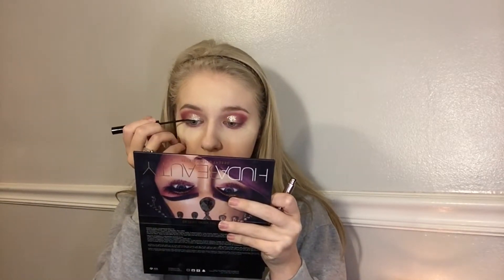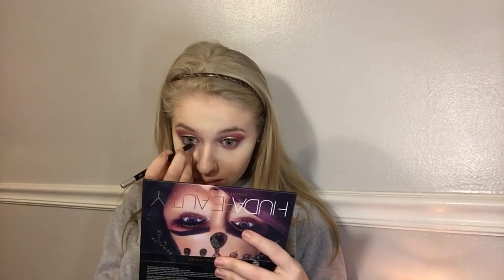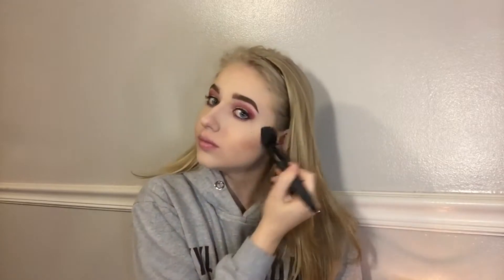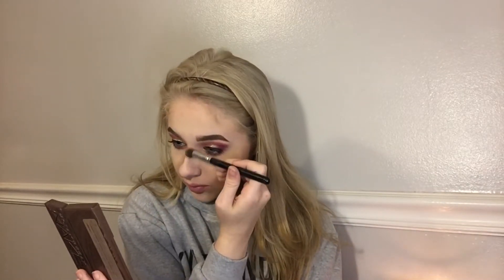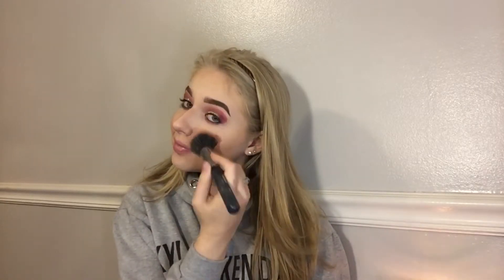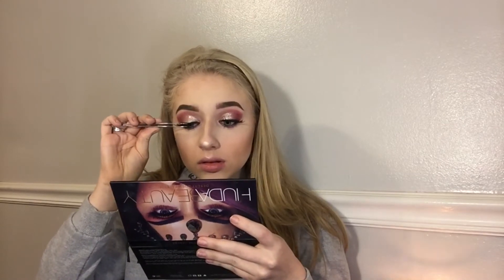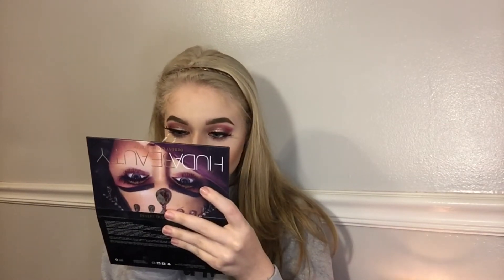HOLIDAY MAKEUP TUTORIAL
Hey guys! in this video I show you a great makeup look for all types of occasions this holiday season. Whether you want to rock this look with your friends or at the annual holiday office party you are sure to be the star of the crowd. I hope you all had a Merry Christmas and a Happy Holidays!!!
Much love!!!
Rachael XXX

PRODUCTS USED:
smashbox photo finish primer
tarte clay stick foundation
Nyx brow color mascara
Huda Beauty desert dusk palette- shade saffron
Huda Beauty mauve obsessions palette- plum shade and raspberry shade
Huda Beauty smokey obsessions palette- rose gold shade
Urban Decay heavy metals glitter -shade Midnight cowboy
Urban Decay liquid liner- shade pervisions
Urban Decay glide on eye pencil- shade zero
Becca sunlit bronzer- shade capri coast
Urban Decay naked skin palette
Tarte blush- shade paaarty
Anastasia glow kit - shade snow
Huda Beauty liquid matte lipstick- shade trophy wife